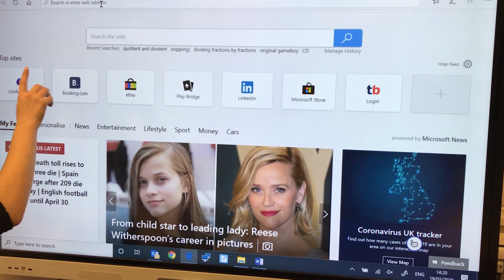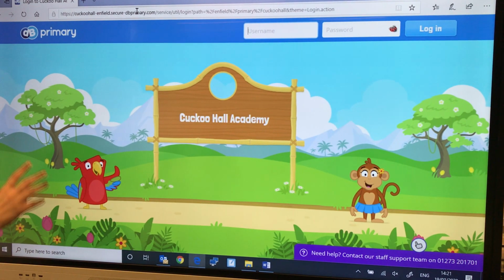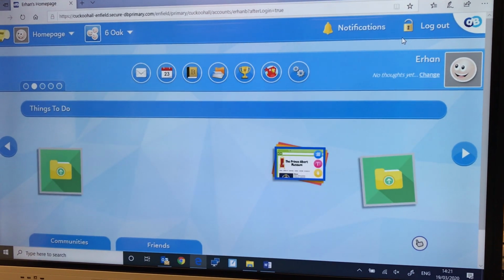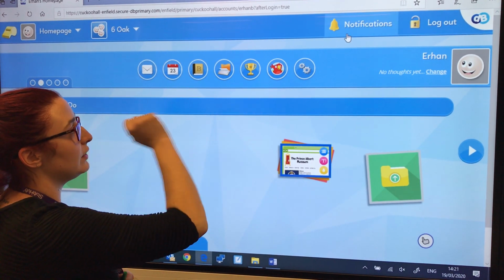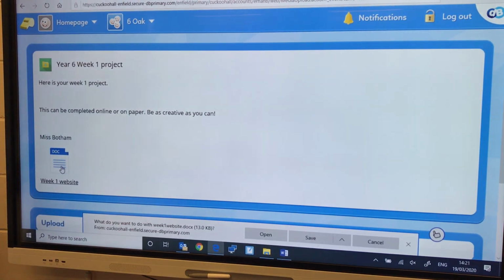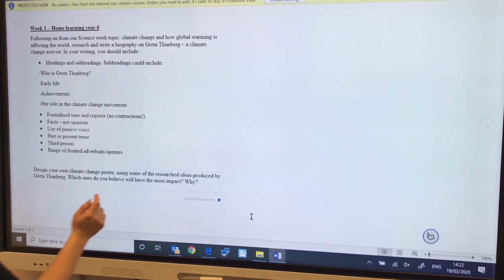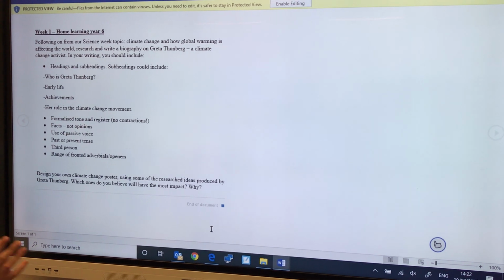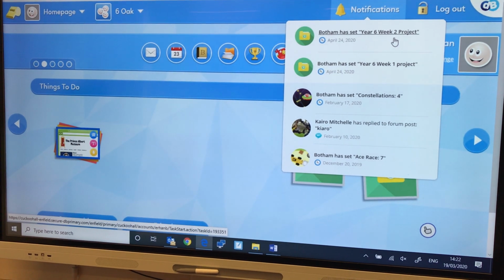How to log into DB Primary - home learning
Step by step guide for pupils and parents.